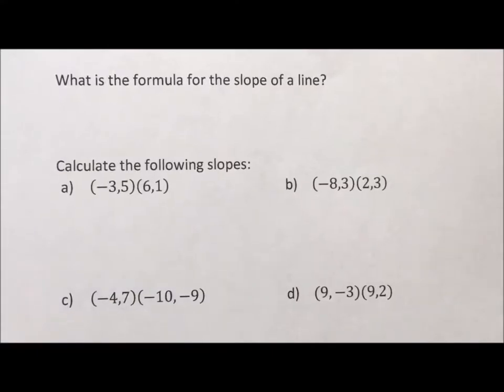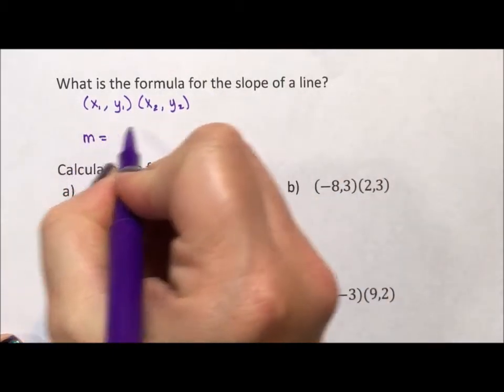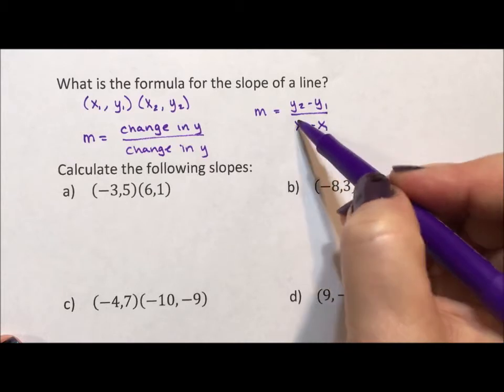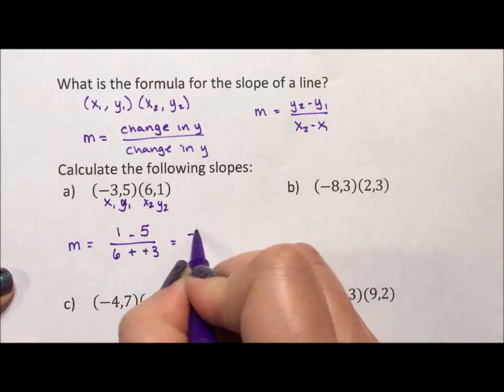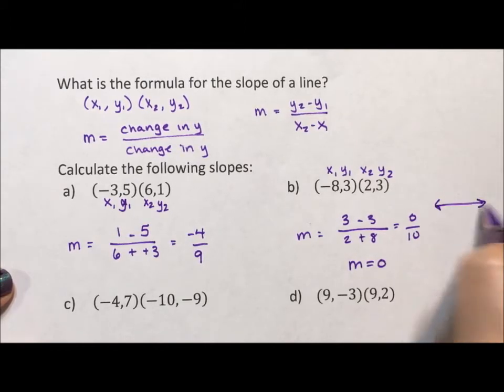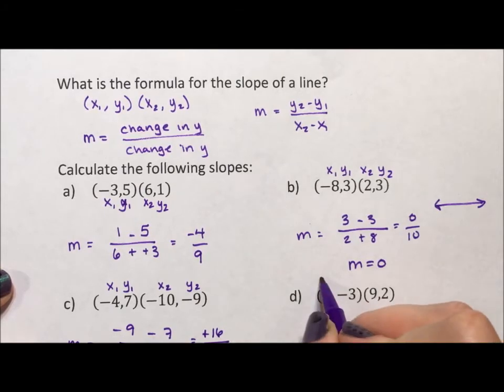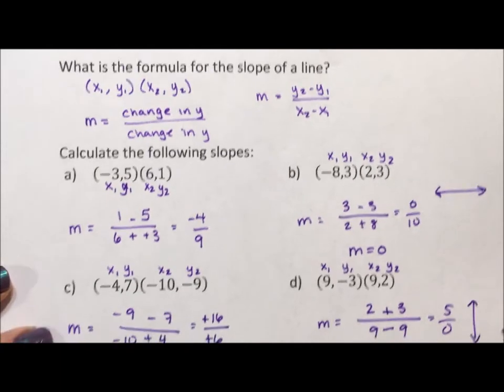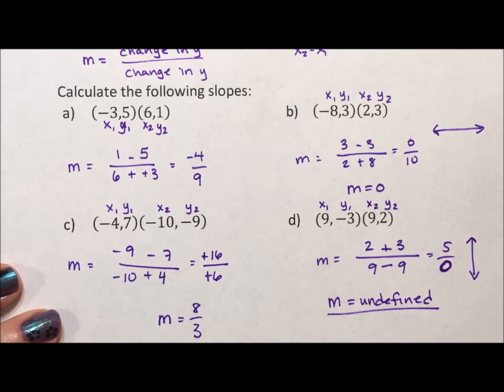Slope of a Line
This video gives the equation of the slope of a line, including a song. It also gives four examples including vertical and horizontal lines.